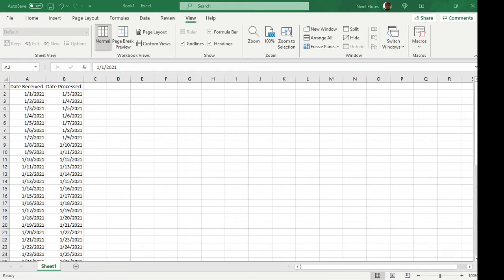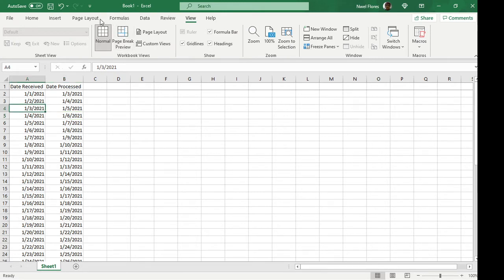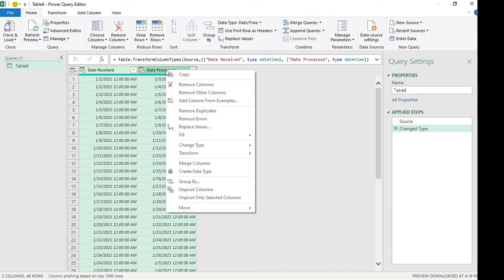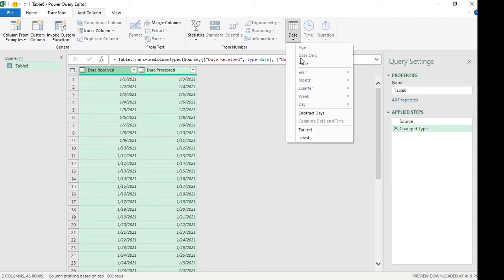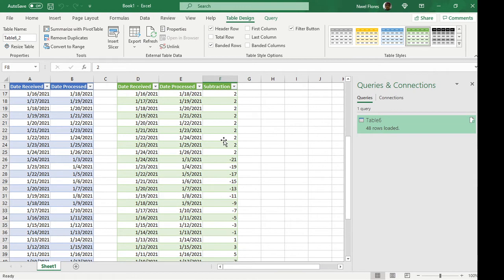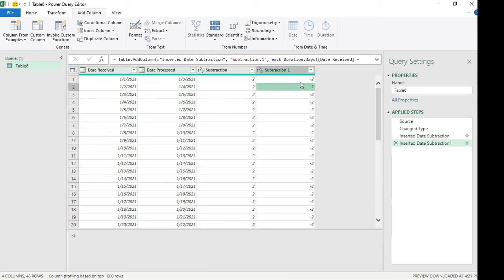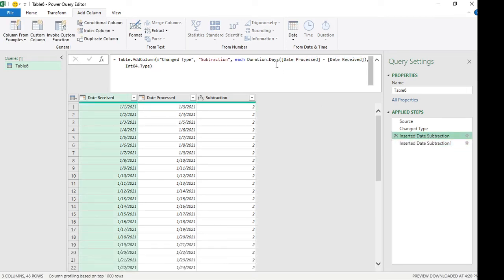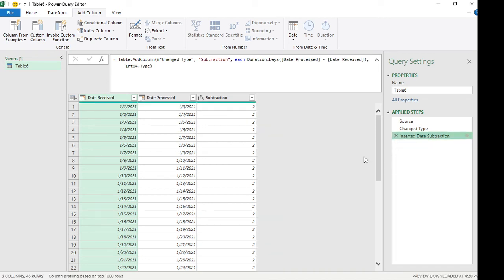Get Number of Days Between Two Dates in Power Query | Excel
To get the number of days between two dates, you can use Subtract Days